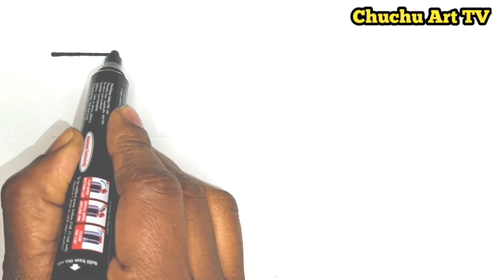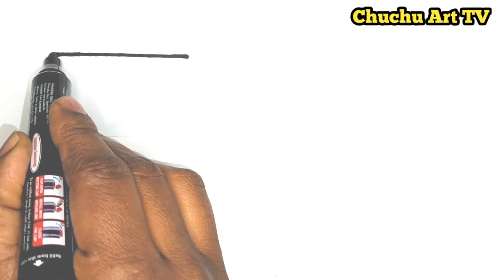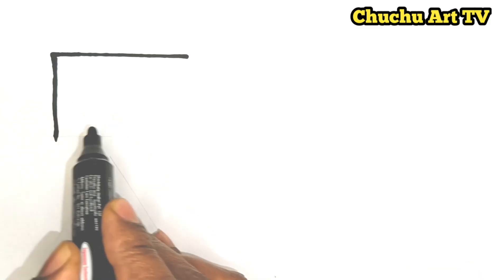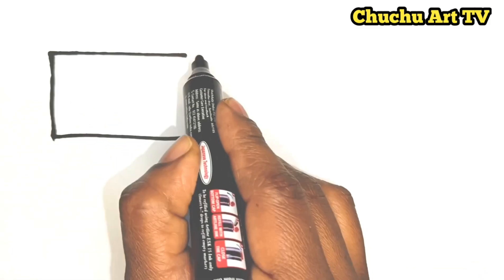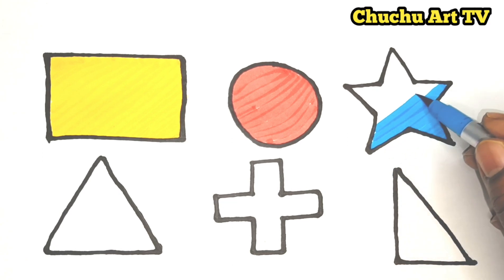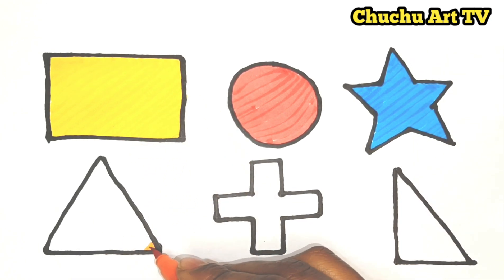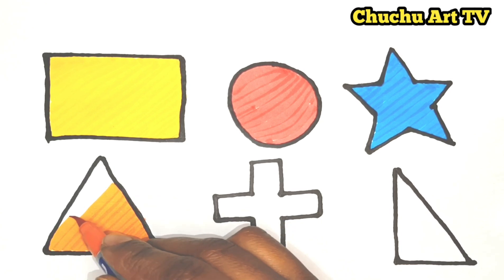Learn SHAPES Drawing and Painting for Kids